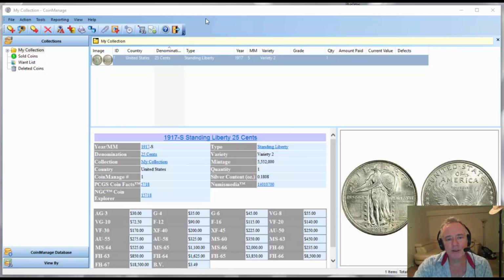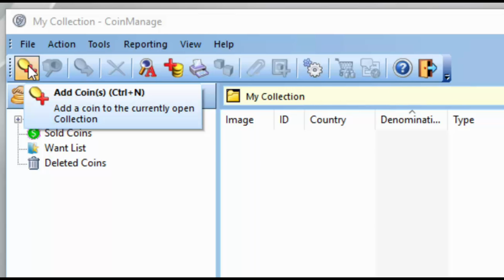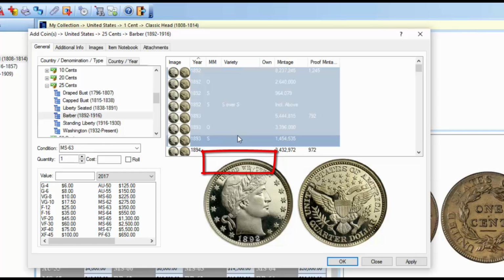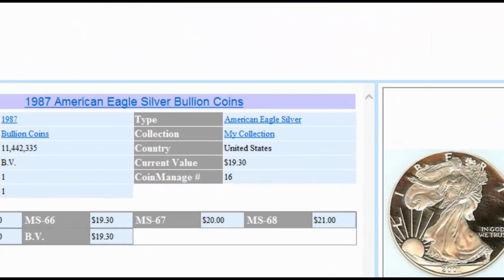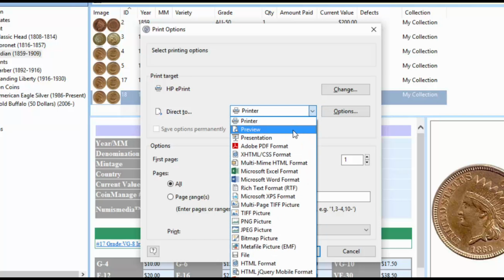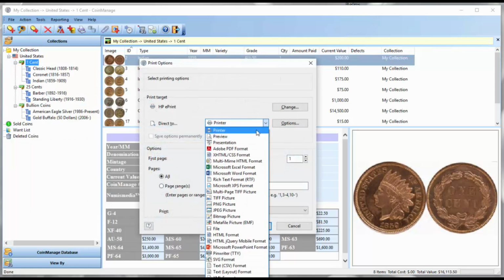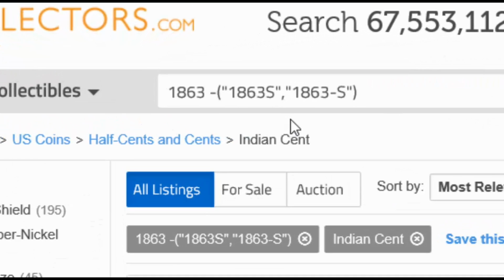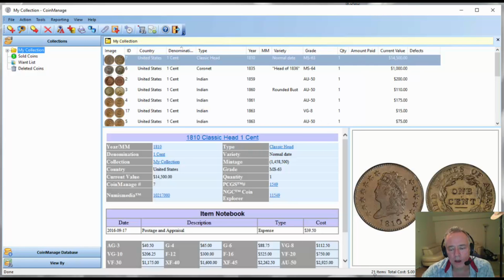CoinManage Coin Software Introduction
Tutorial on how to get started using CoinManage .

0:29 Activation information
0:55 1917-S Standing Liberty Quarter example coin seen in the trial version.
1:15 Deleting records.
2:00 Getting started adding coins you own to your collection inventory.
2:08 Sold Coins folder.
2:30 Want List.
3:15 Inventory an Indian Head cent.
4:08 How to inventory multiple Coronet head cents.
6:00 Adding coins from the year 2010.  (Buffalo $50 Gold Coin)
6:30 Entering bullion coins.  Downloading Gold, Silver & Platinum spot prices to calculation coin bullion values.
9:05 Reporting.
12:25 Attaching notebook items to your coin records.
13:28 Searching for coins on Collectors.com and eBay.
14:57 Using PCGS Coinfacts with CoinManage.